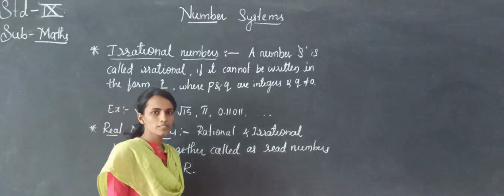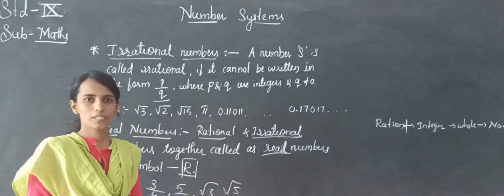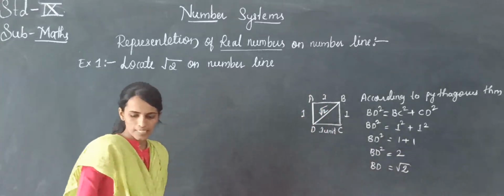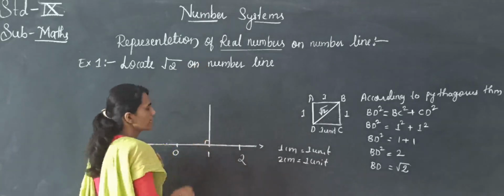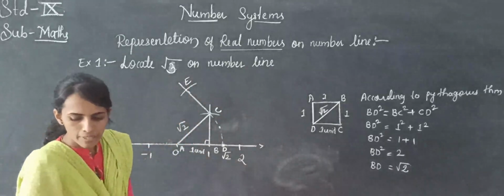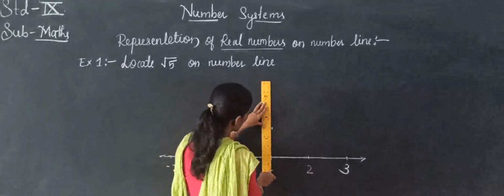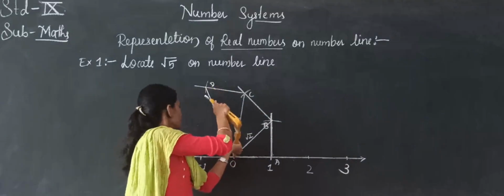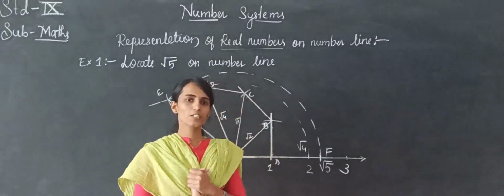Mathematics: Number Systems. (By Smt S.M. Patil).